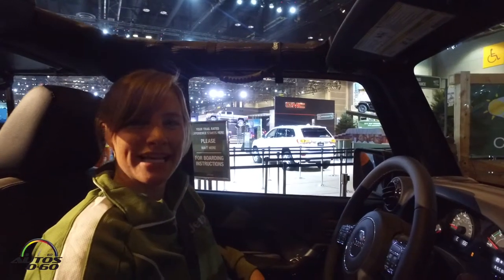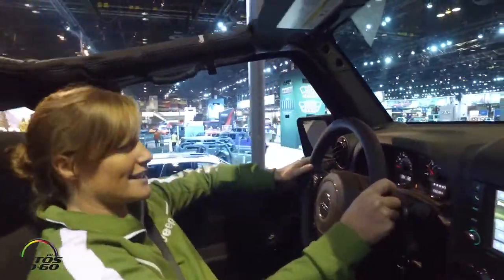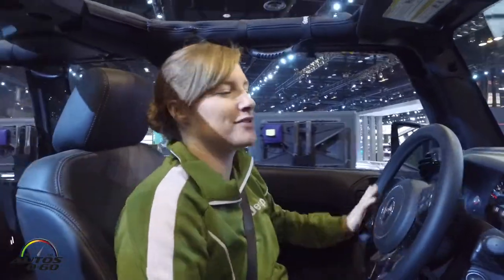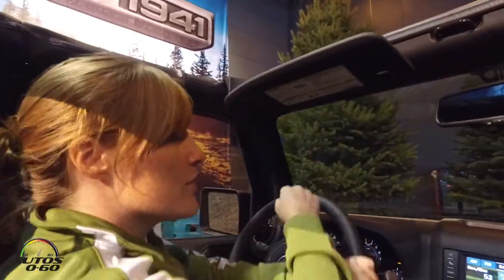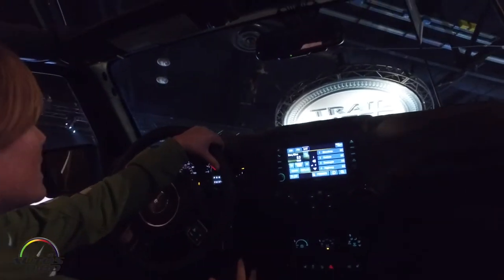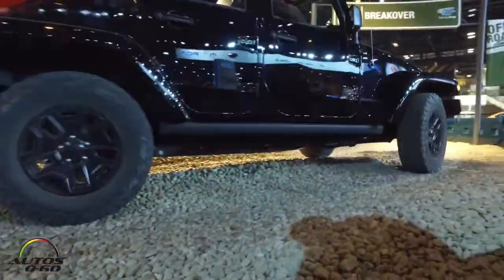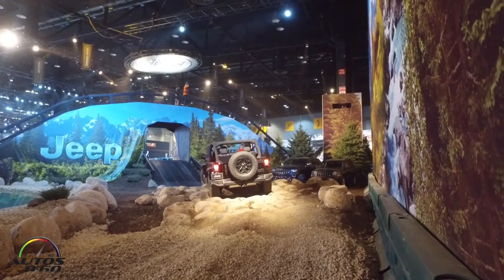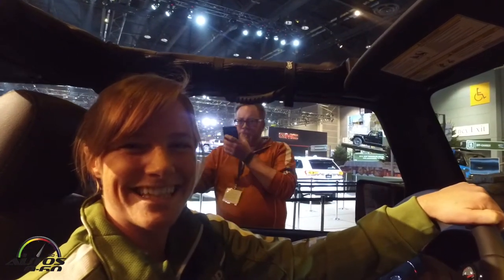Jeep Camp at the 2016 Chicago Auto Show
This is our favorite indoor course every year. By using organic materials in conjunction with GPJ-designed modular steel obstacles, we create the atmosphere and feel of an outdoor setting, complete with live pine trees, dirt, mulch, logs and boulders.

This course really gives consumers a chance to share a true off-road driving experience with us as they learn about the vehicle and it’s capabilities from our pro drivers. As an added bonus, we were thrilled to debut the 2065 Renegade Trailhawk, giving the public first crack at riding in this exciting new B-segment SUV from Jeep.

As predicted, the vehicle was met with enthusiasm as it handled the course with aplomb. Both competitive vehicle owners and Jeep fanatics walked away from our course with smiles on their faces.

Represented at Camp Jeep was the full Jeep lineup, including Grand Cherokee, Cherokee, Wrangler, Renegade, Patriot and Compass.
Here is a quick video produced by FCA’s social media team: